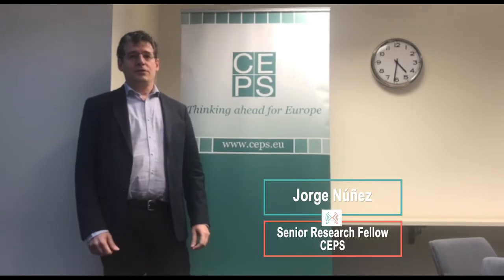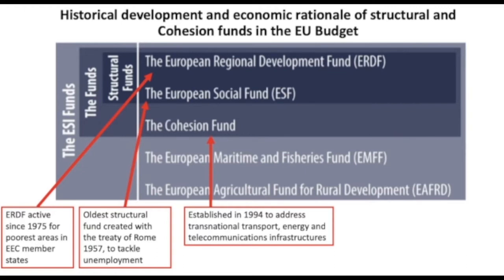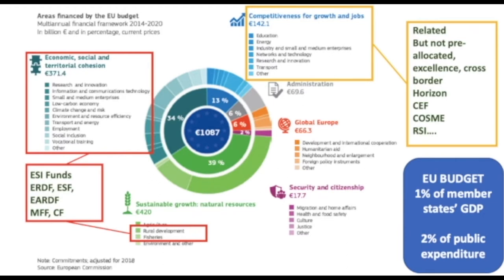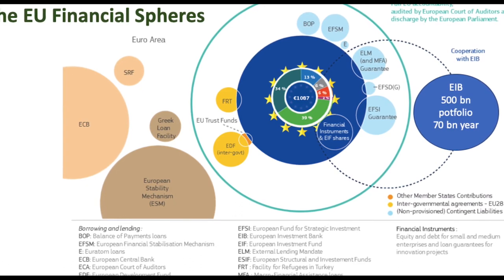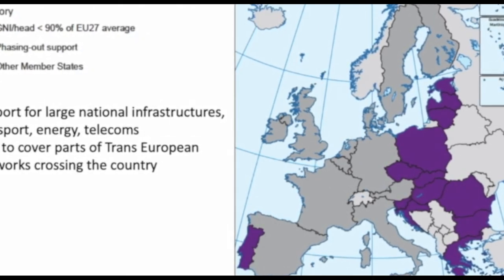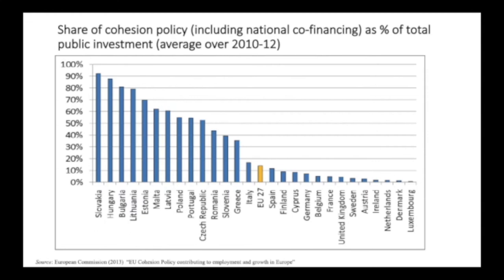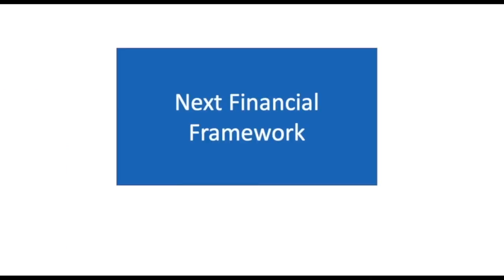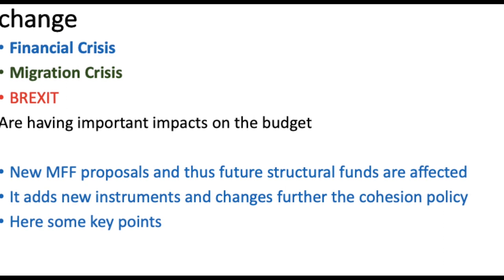The European Structural and Investment Funds (ESIF): challenges 2021-2027 - Jorge Núñez - CEPS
Jorge Núñez Ferrer, senior research fellow in the Centre for European Policy Studies (CEPS) analyses the history, objectives and challenges faced by the European Structural and Investment Funds (ESIF) for the period 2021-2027.